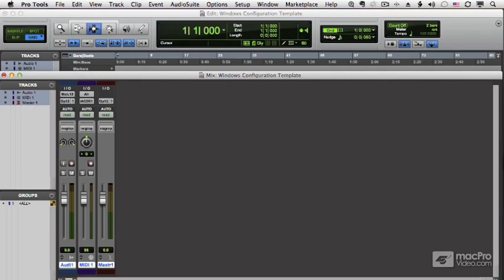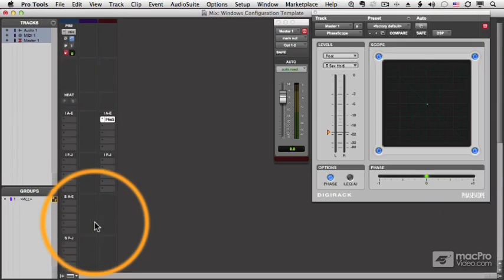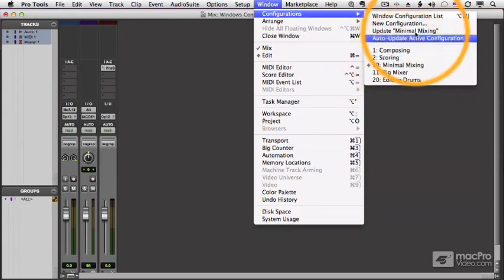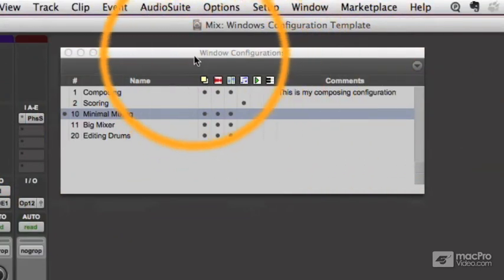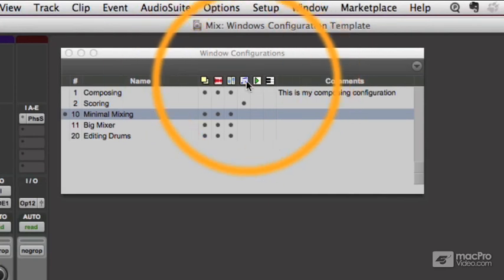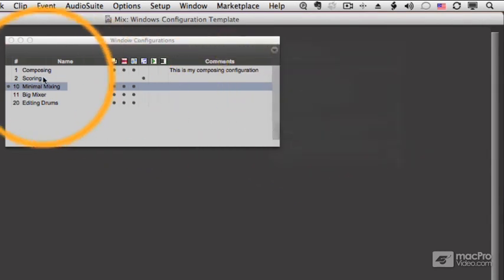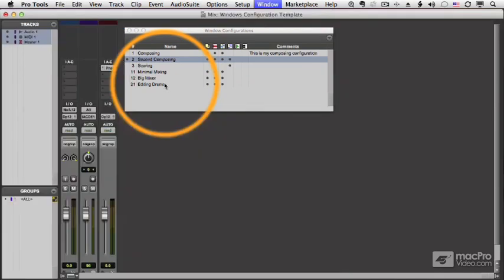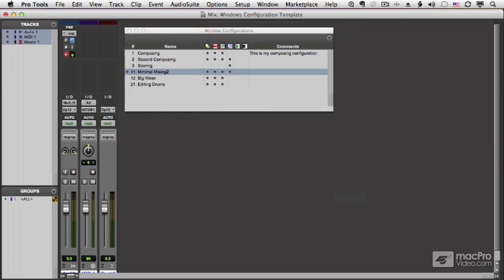Pro Tools 10 106: Navigation and Workflow - 24 Windows Configuration List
Pro Tools 10 106: Navigation and Workflow by Scott Freiman
Video 24 of 36 for Pro Tools 10 106: Navigation and Workflow

Speed is everything, especially when it comes to running a Pro Tools session. Youve seen those amazing Pro Tools engineers: the ones whose hands dance across the keyboard, moving and editing clips at the speed of light with their eyes closed!  The way they transform every project, into a fully actualized piece of audio art, right before your eyes, is like magic!

These invaluable workflow skills separate the amateurs from the pros and are indispensable if youre looking for that behind-the-console gig in the recording business.

In this tutorial, by MPVs Scott Freiman, youll learn how to navigate the Pro Tools workspace, organize your tracks and clips and set up your session to get you started on your way to become an A-list Pro Tools Operator!

Whether you're looking to get AVID Certification or just want to hyper-drive your Pro Tools 10 engineering skills, study Pro Tools 10 right here at macProVideo.coman AVID Learning Partnerand soon you, too, will be breaking the Pro Tools speed limit.
(The price of this tutorial includes a coupon to pay your first PT 10 Speeding Ticket!)